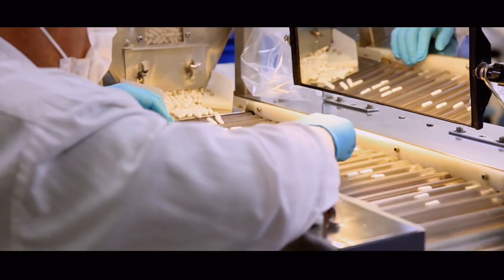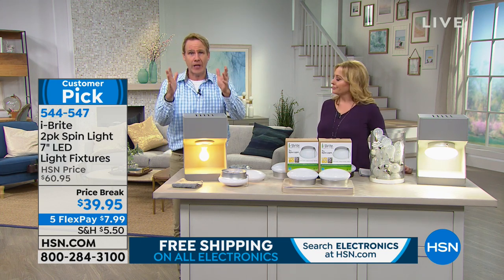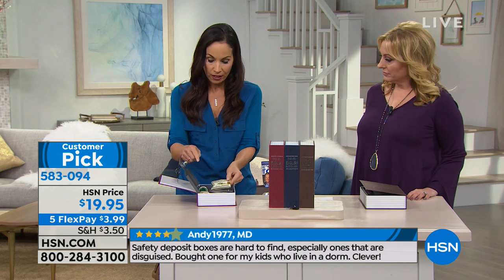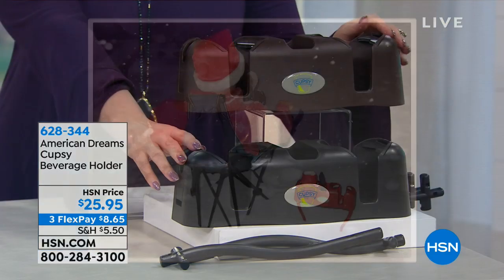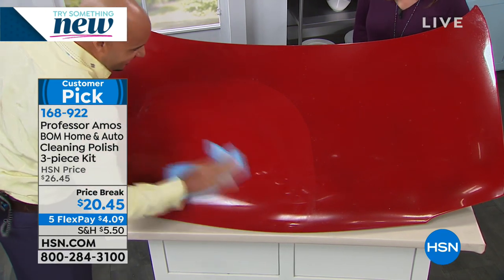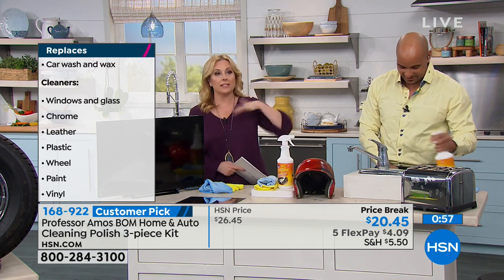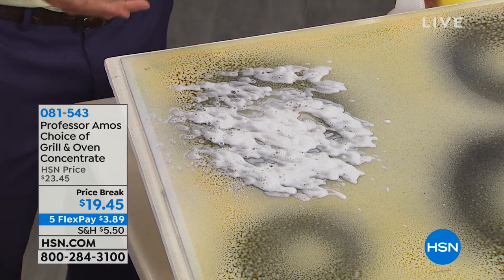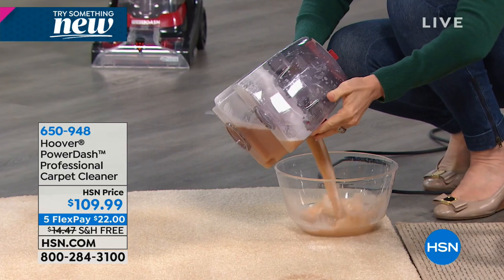HSN | Home Solutions 01.15.2019 - 01 AM